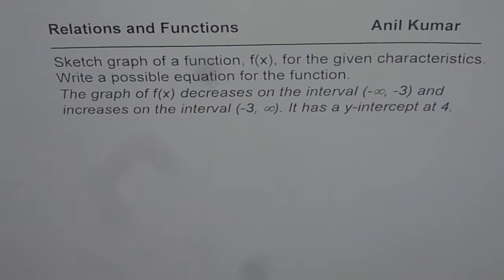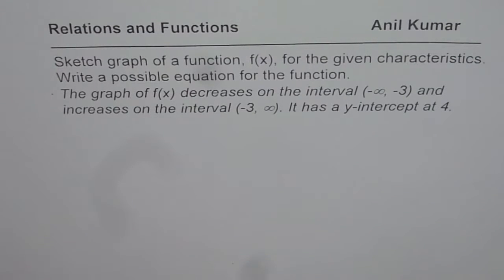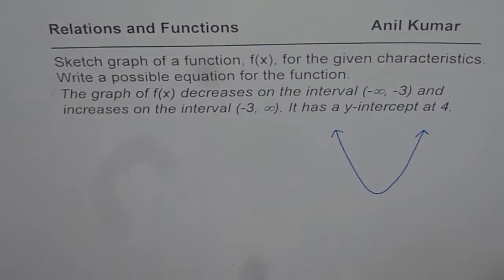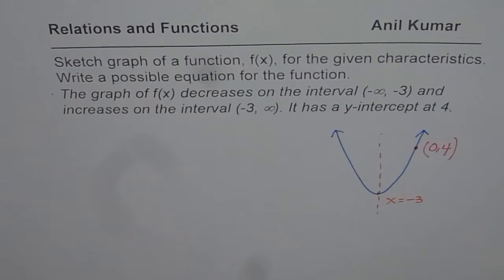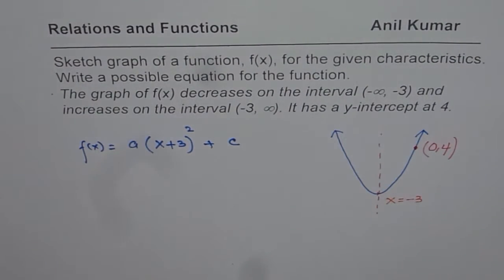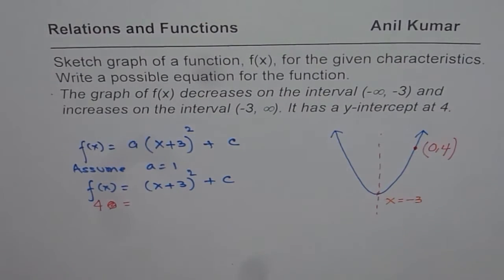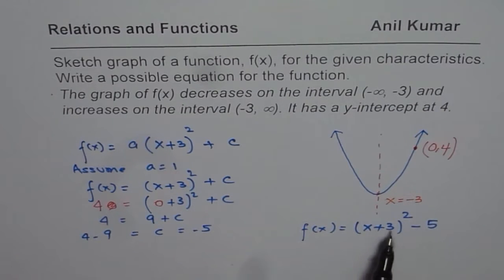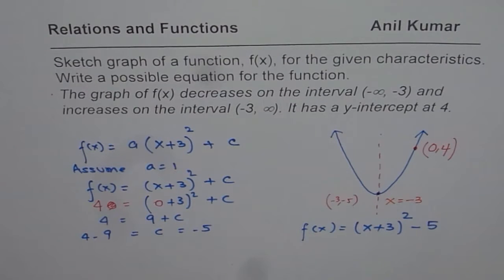How to Sketch Graph and Write Equation for Function Characteristics